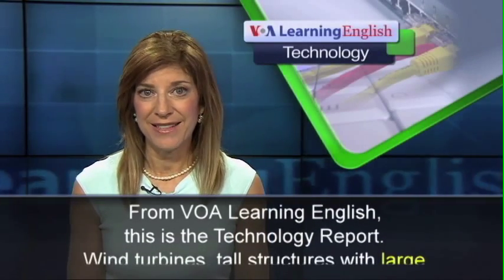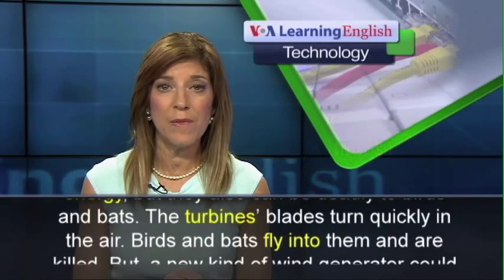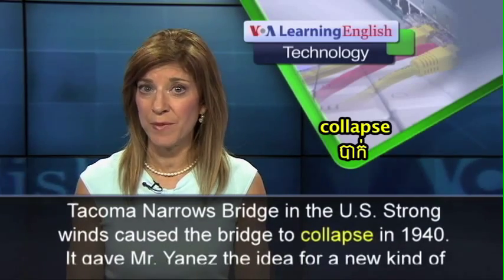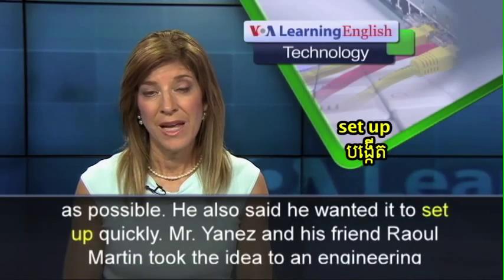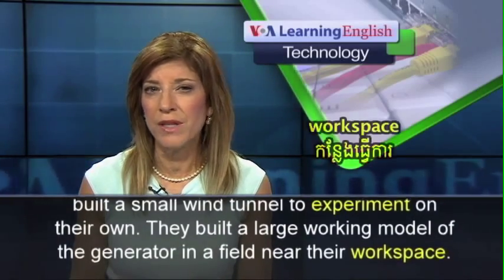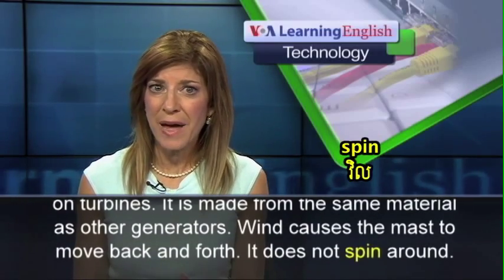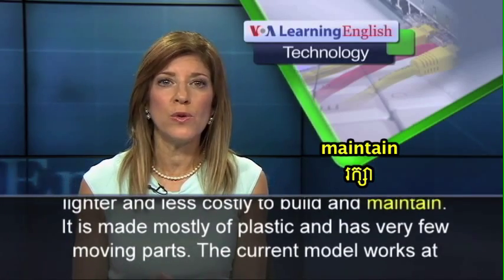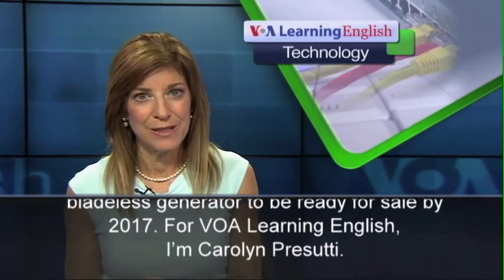Bladeless Wind-Powered Generator Safe for Birds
A new invention could generate wind power without the use of spinning blades, which often kill birds and bats.